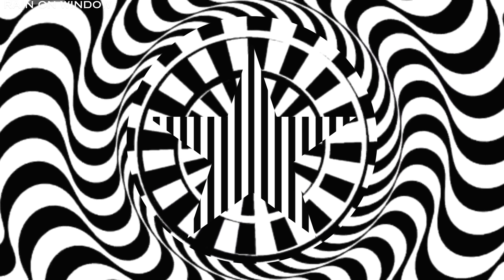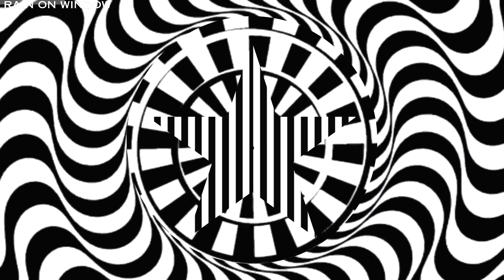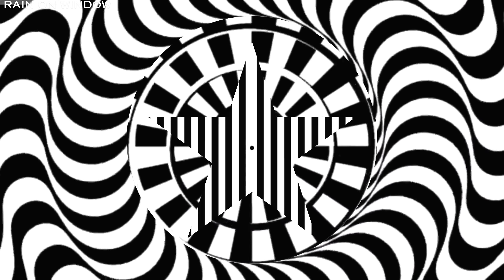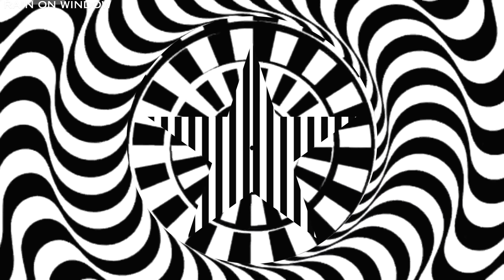Surreal Optical Illusions for a Mind Trip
Welcome to Rain On Window! 🌧️
Dive into a world of tranquility with this mesmerizing optical illusion. Crafted to bring peace and relaxation, this 4K UHD video is perfect for unwinding after a long day. Allow the gentle visuals to soothe your mind and provide a moment of pure serenity.

👉 Benefits:
1. Stress Relief: These visuals help reduce stress and anxiety by providing a calming environment.
2. Enhanced Relaxation: Perfect for creating a tranquil atmosphere for meditation or relaxation.
3. Mental Clarity: Helps clear your mind, allowing for better focus and inner peace.

👉 How to Use This Optical Illusion Video:
1. Find a Comfortable Spot: Sit or lie down in a comfortable and quiet place.
2. Use Quality Display: For the best experience, use a high-quality screen that supports 4K UHD resolution.
3. Adjust Lighting: Dim the lights in your room to enhance the visual effects.
4. Volume Settings: Adjust the volume to a comfortable level, allowing any accompanying sounds to complement the visual experience.
5. Relax and Focus: Take deep breaths, relax, and focus on the patterns and movements in the video.
6. Take Breaks if Needed: If you feel overwhelmed or dizzy, pause the video and take a break.

Enjoy the serene visuals and let the calming effects of this optical illusion wash over you.
We appreciate your support. Your support helps us create more content for you!